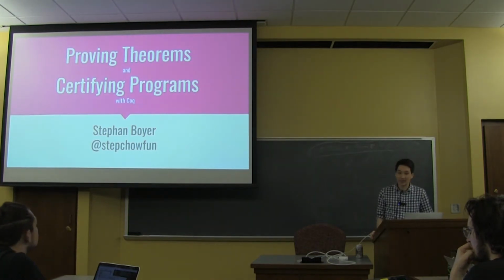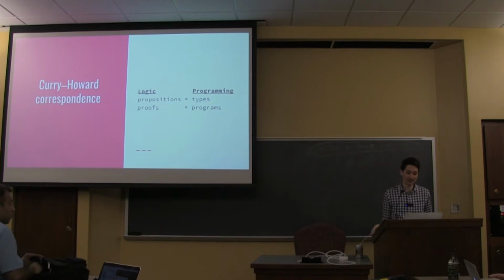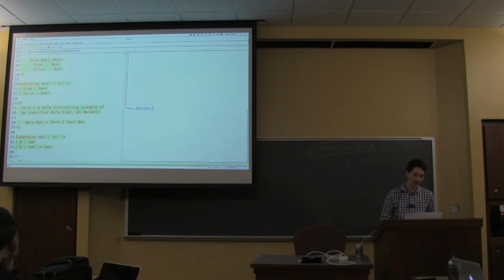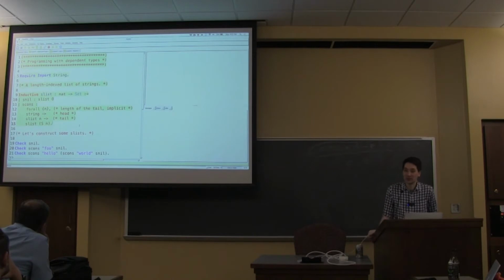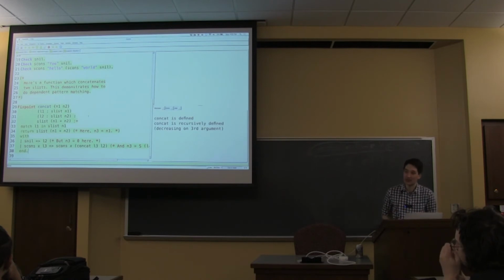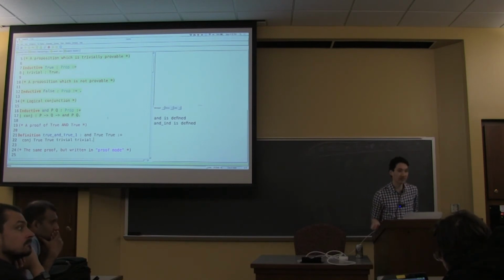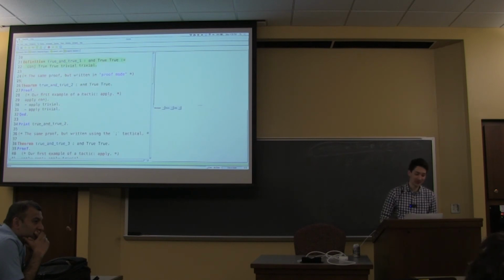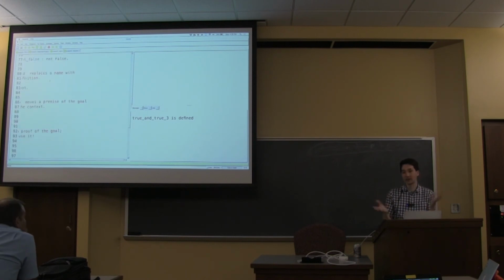Stephan Boyer - Proving Theorems and Certifying Programs with Coq - λC 2018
Have you ever wanted to formally prove an algorithm correct or a theorem true? This talk will show you how! We'll cover the fundamentals of computer-assisted theorem proving using Coq, one of the most popular proof assistants. Coq is a functional programming language with a type system that can encode essentially any mathematical proposition.

It is often said that formal verification is difficult. I will argue a more nuanced position: formal verification is tedious, but it need not be any more challenging than the underlying ideas behind the proof itself. Coq is a small language, and you can learn the basics in an hour. Once you've mastered the foundations, what you can prove is limited only by the time you're willing to invest.

Most introductions to Coq survey the landscape from a bird's-eye view. You start by building proof scripts using high-level "tactics" and later you're introduced to the actual proofs generated by these tactics. For some, this is a bit too magical. You learn to prove simple theorems but lack intuition for what the tactics are actually doing. That conundrum was frustrating for me when I was learning Coq in graduate school. This talk, in contrast, will feature no magic.

Instead, we will approach Coq from the perspective of a functional programmer. We'll start with the syntax, which will be familiar to Haskell or ML programmers. We'll learn how to encode propositional logic in data types, which can be done in any functional language. Then we'll see how to encode quantifiers using dependent types, which completes the foundation of higher-order logic. Finally, we'll learn how to automate our proofs using Coq's tactic language. The more you automate, the shorter and more robust your proofs become!